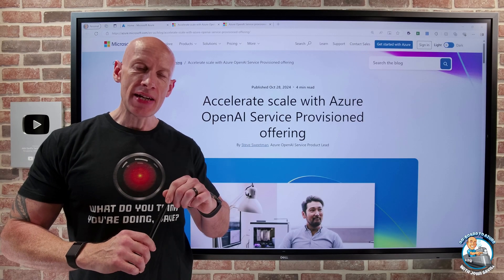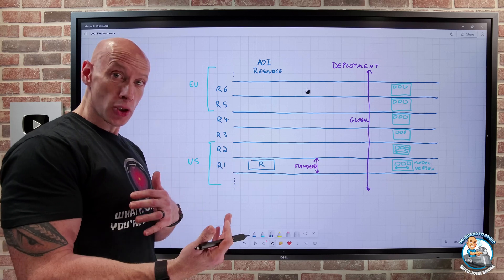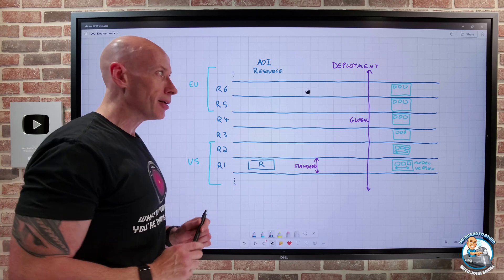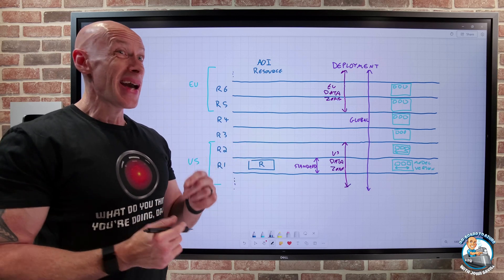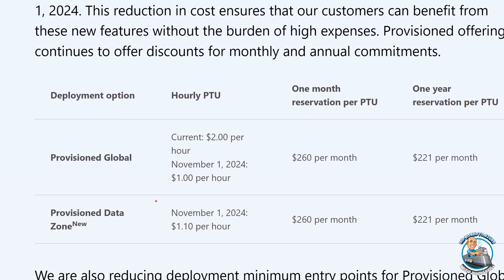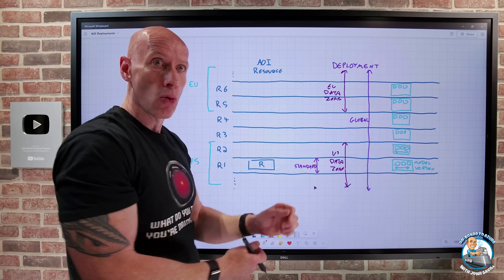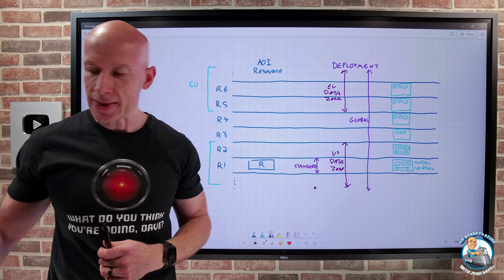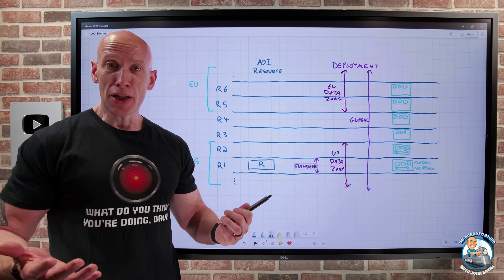Azure OpenAI Huge Updates!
Quick review of a great Microsoft blog post yesterday and what it means.

00:00 - Introduction
00:24 - Data Zones
03:17 - Latency SLA
03:44 - Reduced costs for hourly PTU
03:59 - Reduced PTU minimums
05:46 - Model flexibility
06:07 - Close

❔ Questions? Maybe I answered it in my FAQ